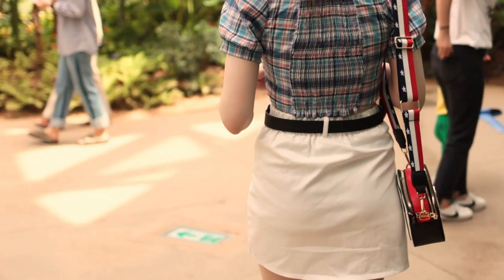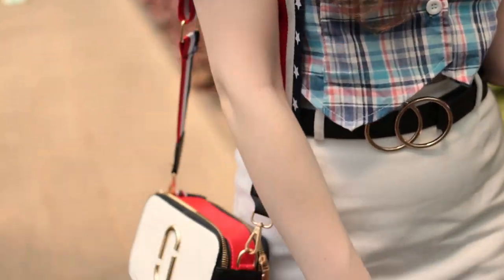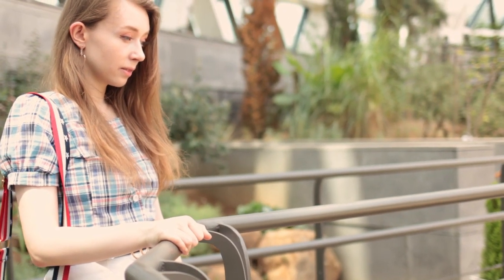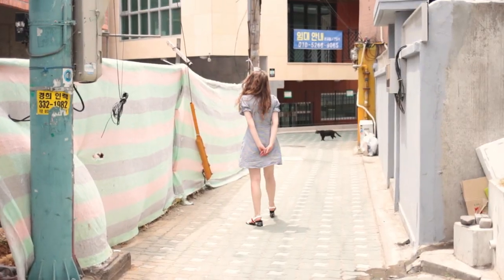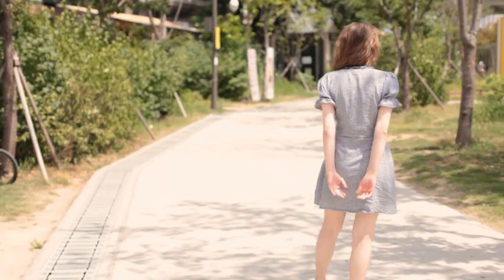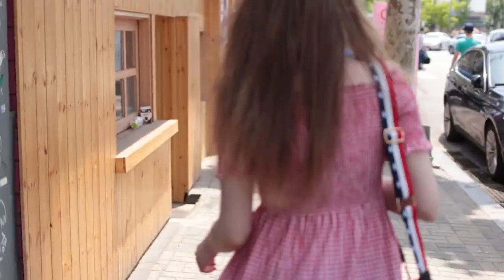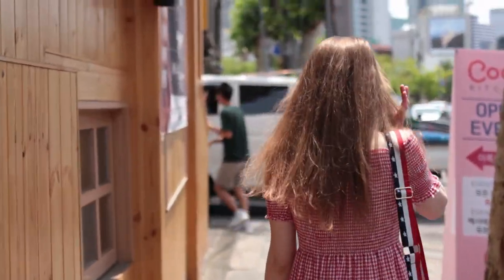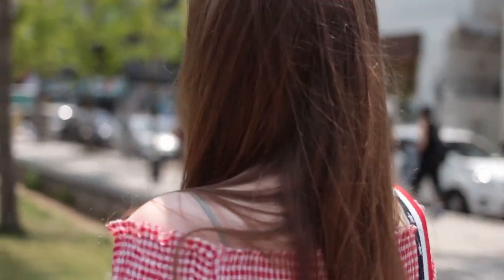3 (really) easy summer outfits | fiixii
Hi! This is my first try making this kind of video so please be kind ^^"
I'll definitely work hard to make better content

~~ come chat with me on social! ~~~

Hi! You can also check out this video: "A day at Seoul Fashion Week SS20 서울패션위크에 가장! | fiixii"